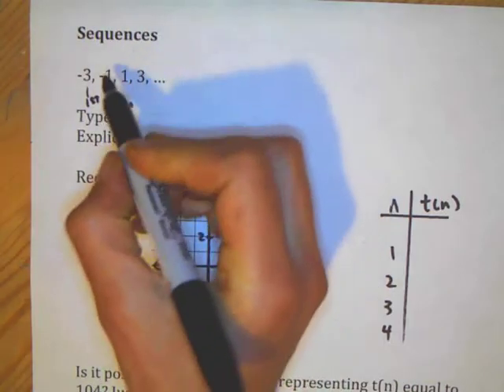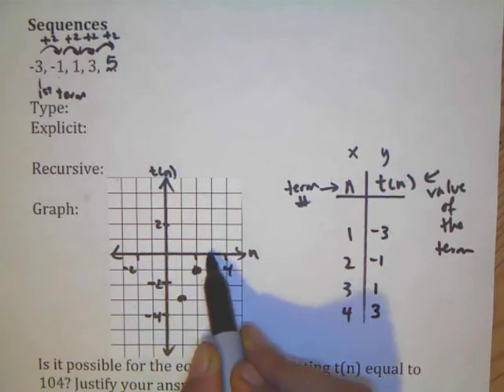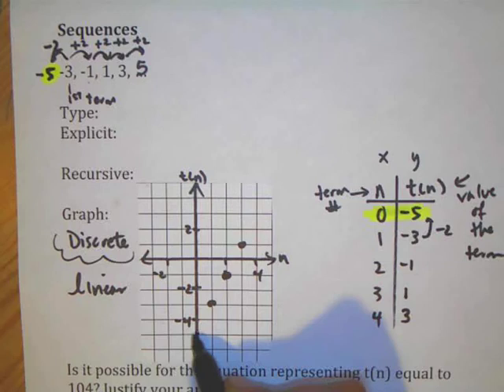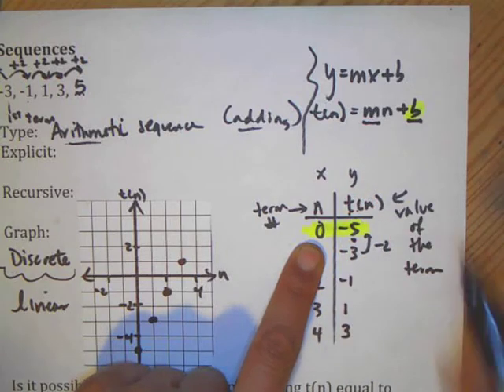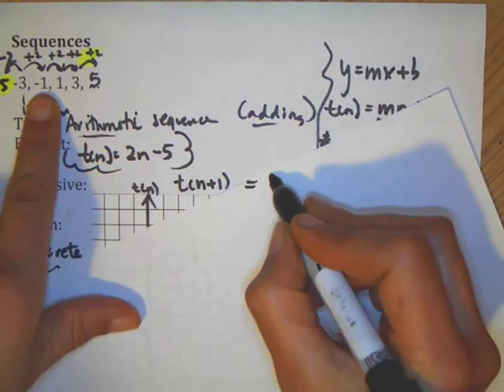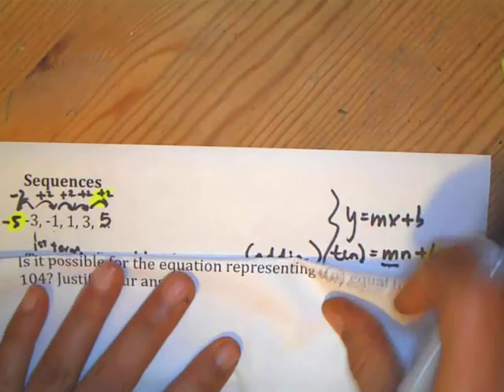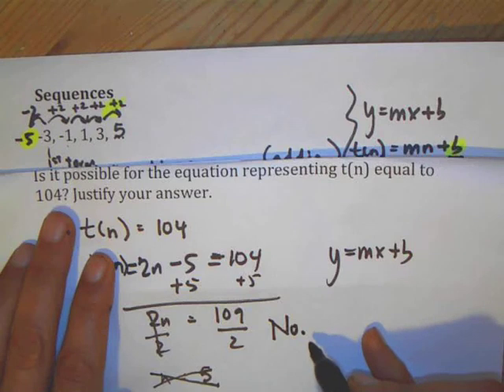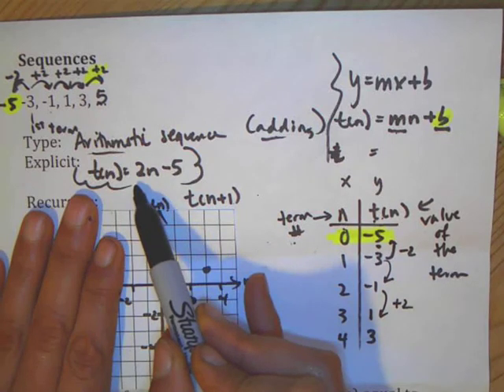Arithmetic Sequences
for more math and science resources.